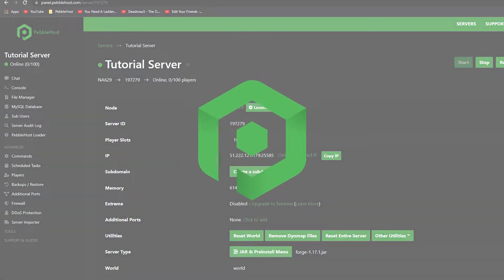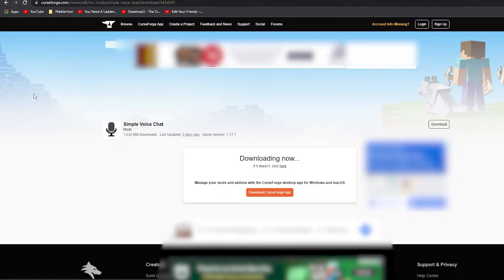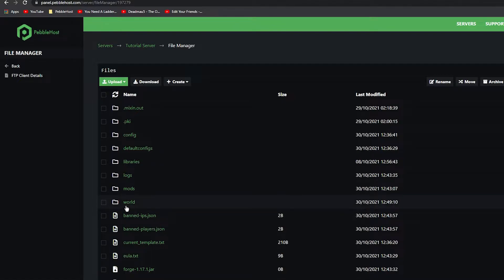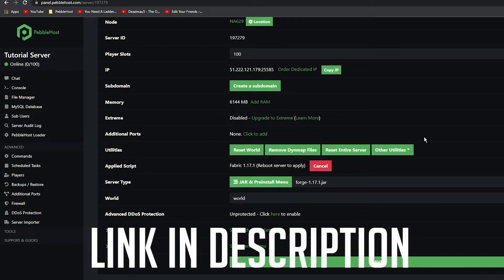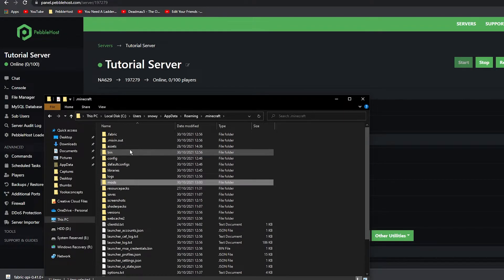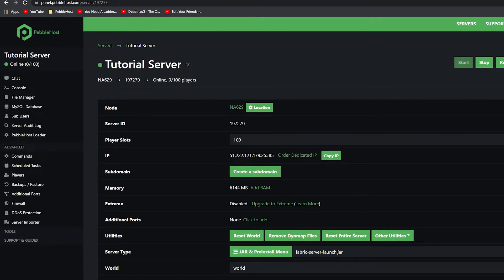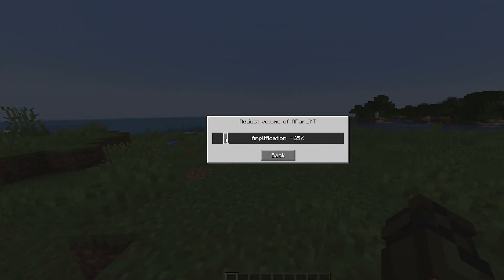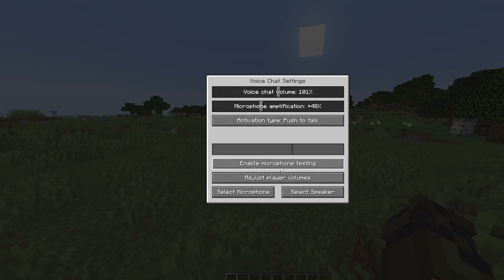How to Setup Voice Chat on Your Minecraft Server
0:00 Intro
0:12 Installing with Forge
3:36 Installing with Fabric
6:30 Settings and Showcasing
9:09 Outro